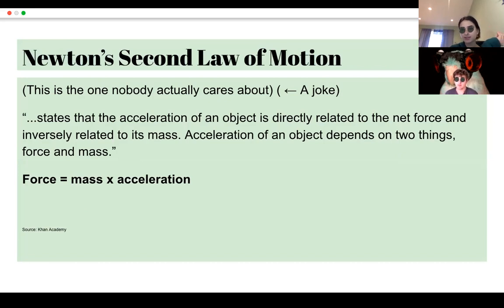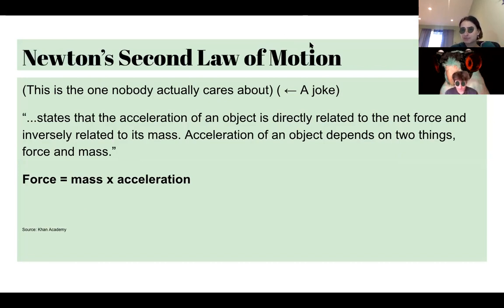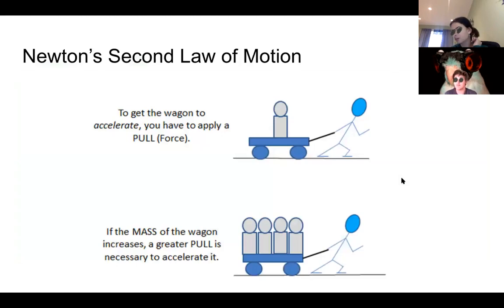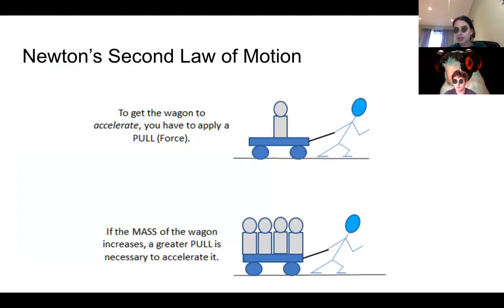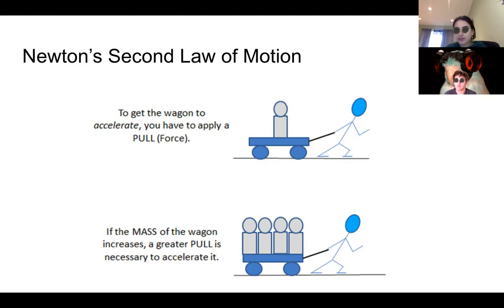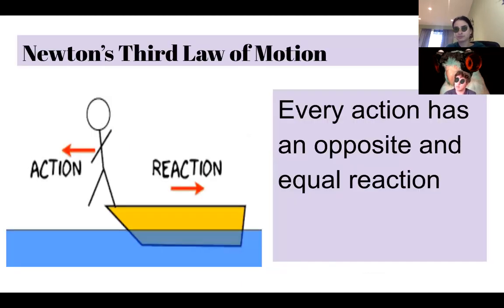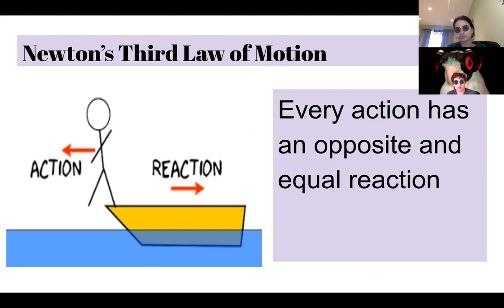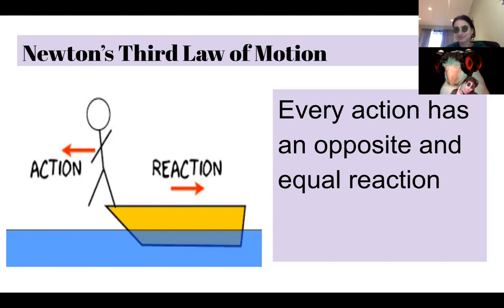Physics: Forces and Motion Part 2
We finish our Forces and Motion lesson with an exploration of Newton's Laws of Motion.